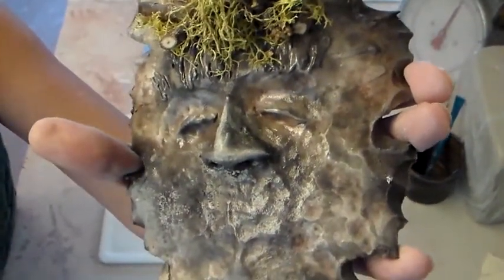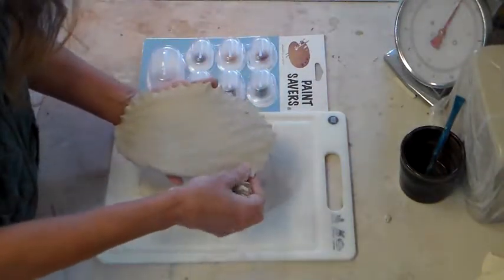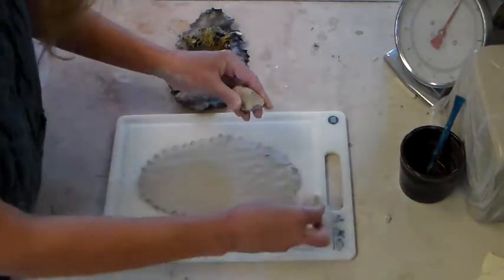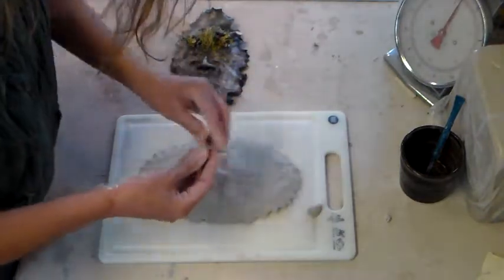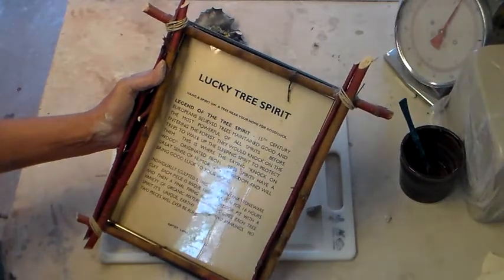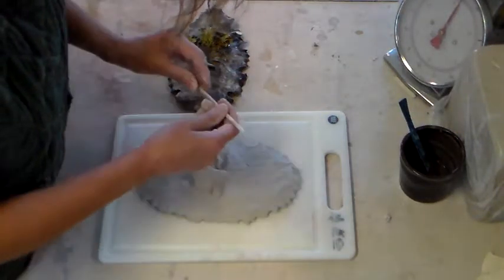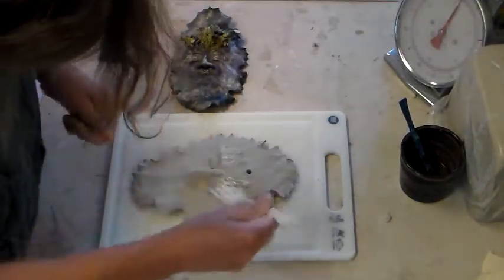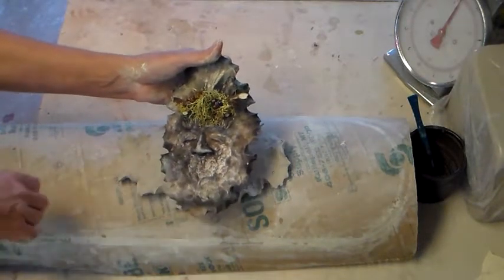How to make a Lucky Tree Spirit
How to make a Lucky Tree Spirit out of clay.